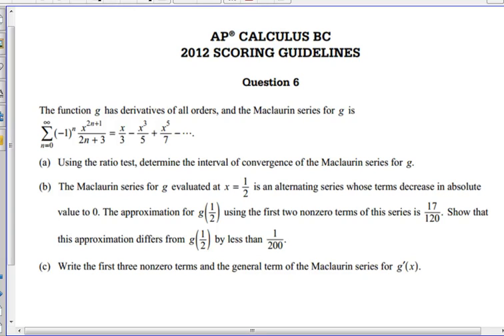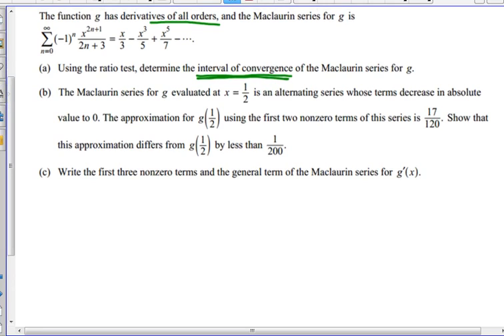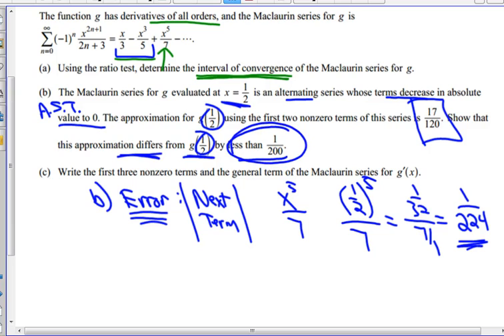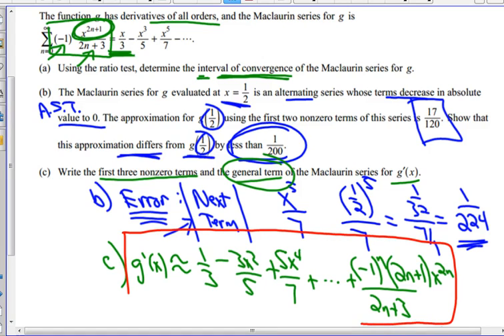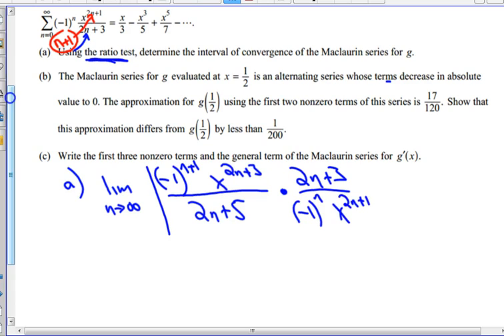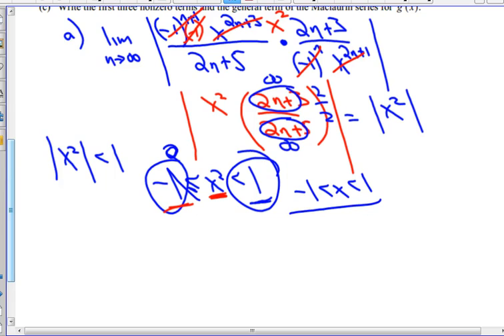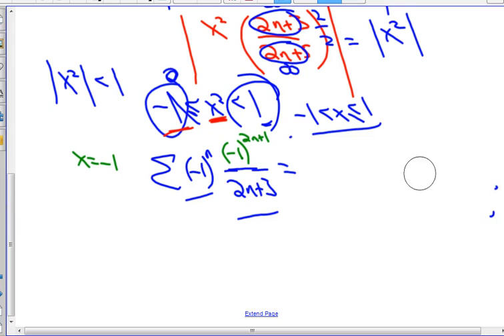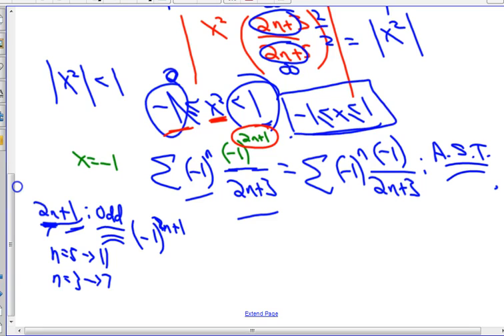APCalcBC2012#6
Solution to 2012 BC Calc Question #6